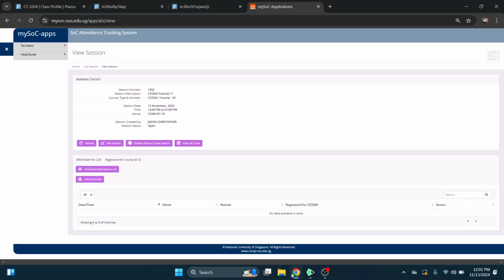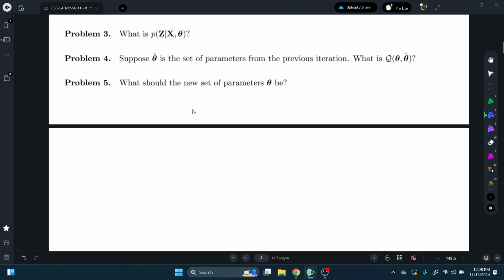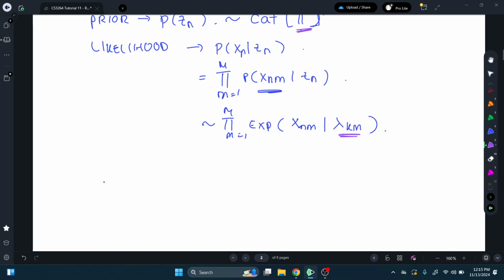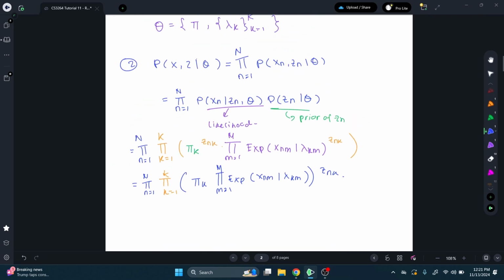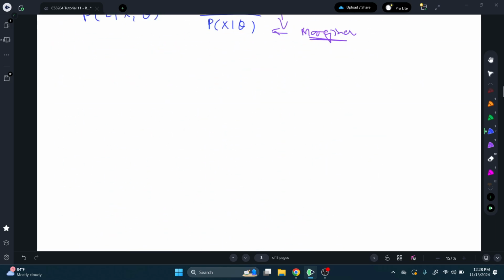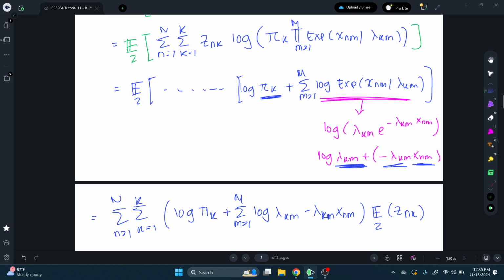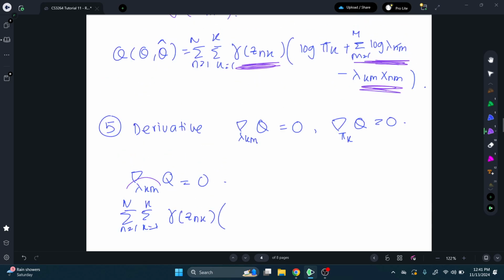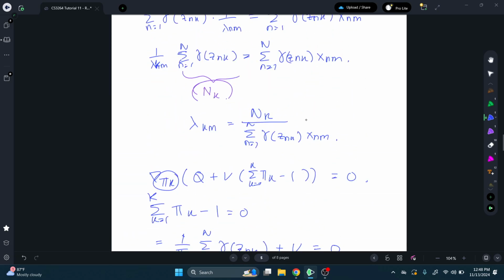Tutorial 10 - EM Algorithm, Exponential MM